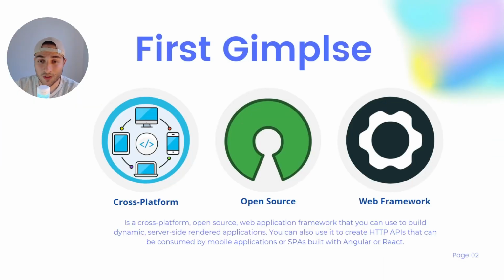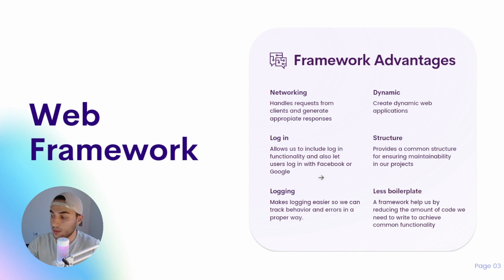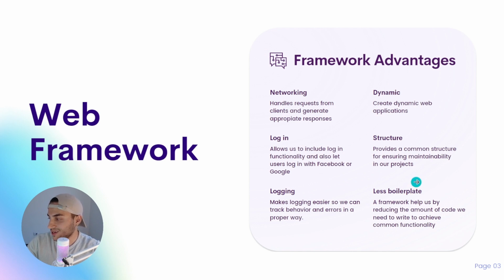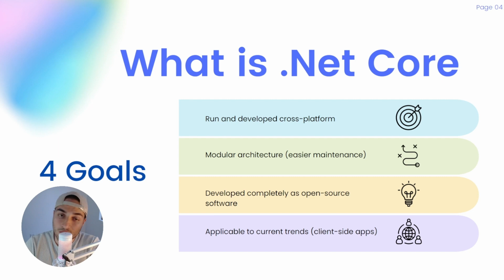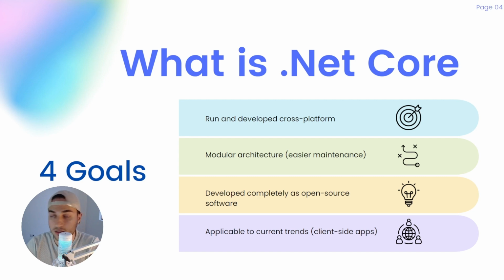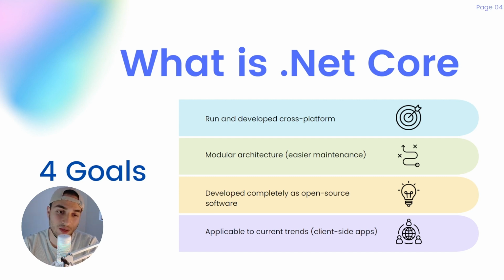ASP.NET Core | From ZERO to HERO | #1 - Introduction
First introductory video of my new series where I am going to be teaching how .NET Core works from scratch.
We are going to be studying every aspect of .NET Core so I hope this content helps you on your journey of converting into a software developer (: